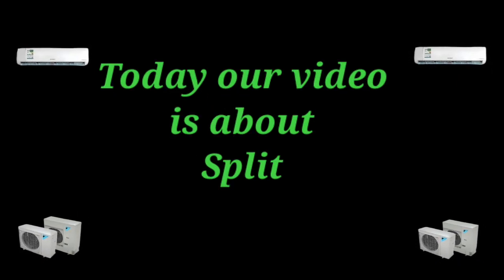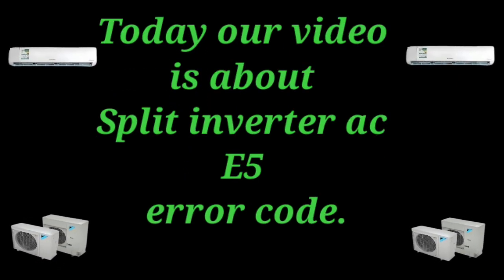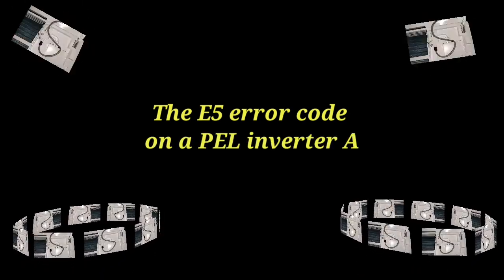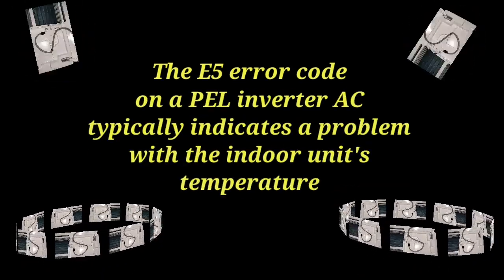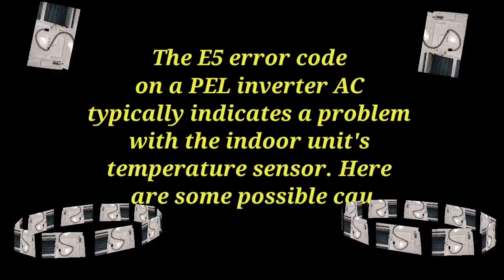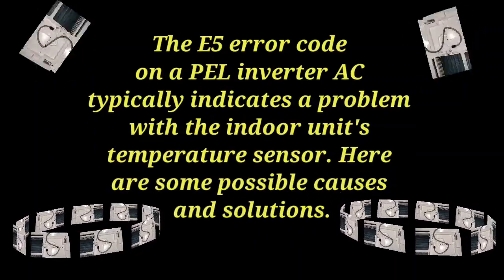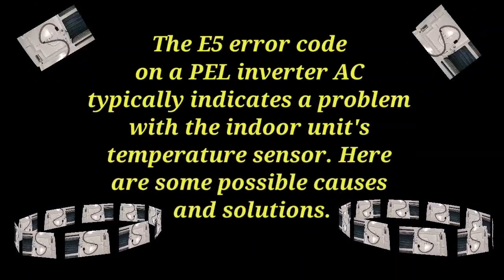Pel Split ac E5 Error Code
E5 Error Code Air Conditioner